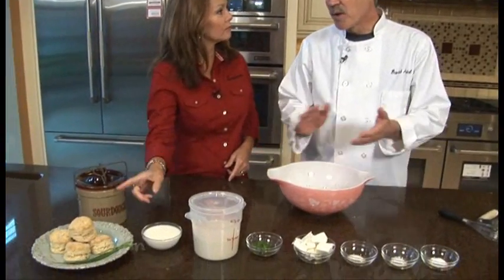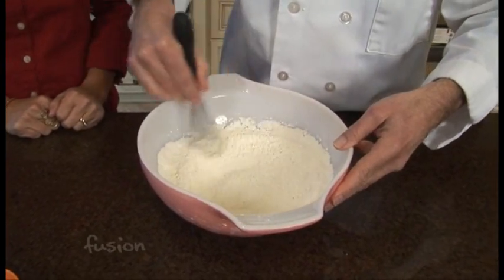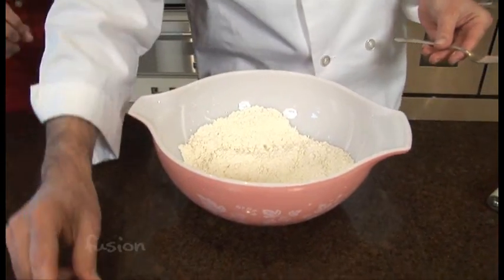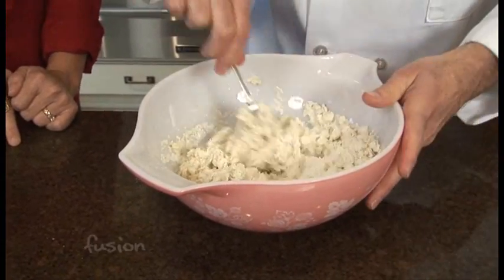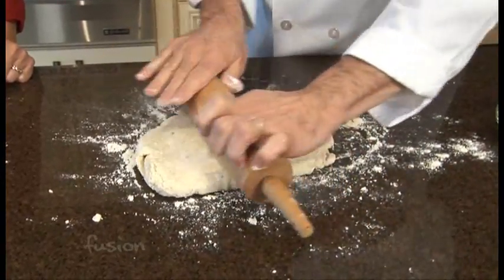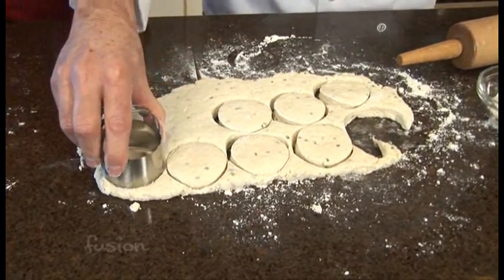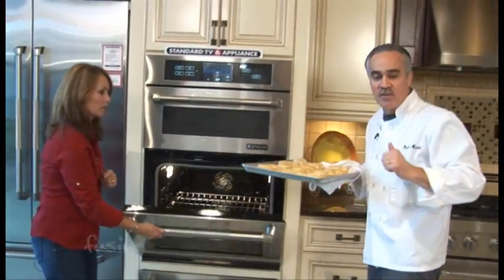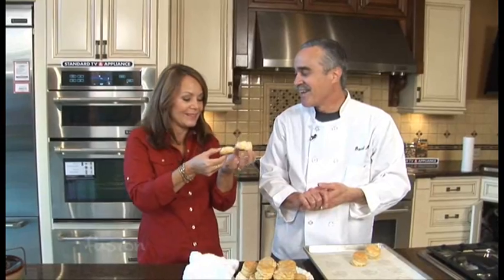Sour Dough Biscuits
The taste of homemade sourdough is fantastic.  Earlier, we showed you how to make your own Sourdough starter.  It is really easy to make and we promised you that we would show you some recipes for how to use it.  For his first 'sourdough' recipe Chef David came up with a tasty one, Sourdough biscuits.  This recipe is good for a leisurely Sunday breakfast or a compliment for a dinner.  He made a 'savory' biscuit with chives which means it isn't a 'sweet' biscuit, but still very flavorful.  The ingredients include flour, baking powder, baking soda, salt, shortening and the chives.